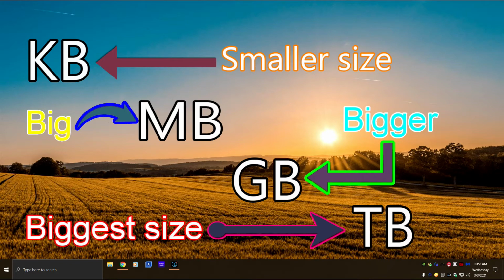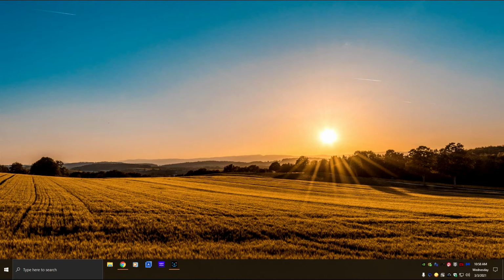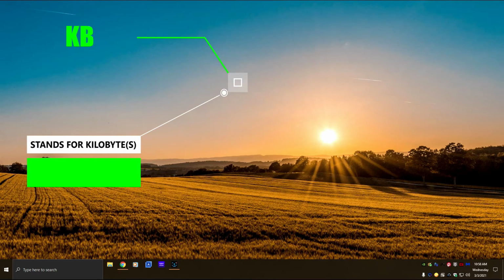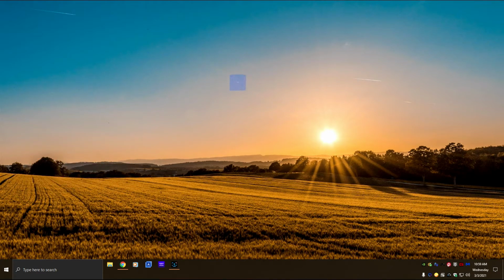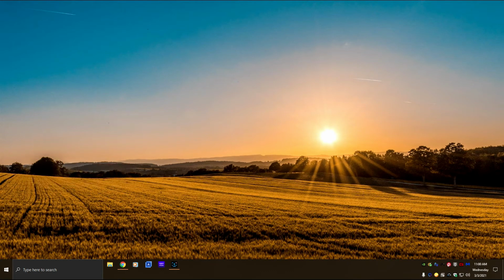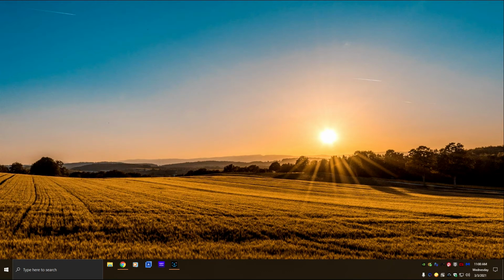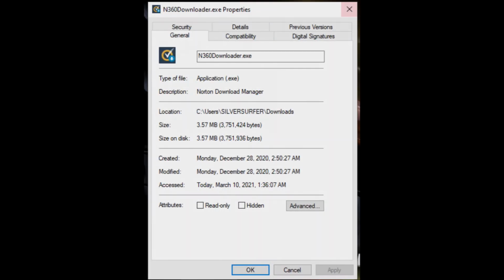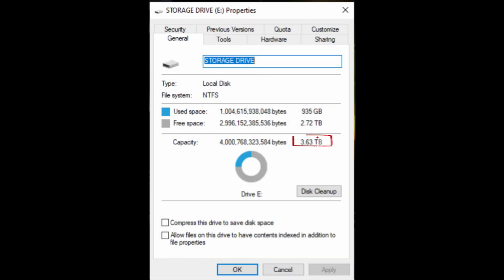File size letters and their meaning.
This video will help you understand what the names and file sizes of the letters KB, MB, GB & TB mean.